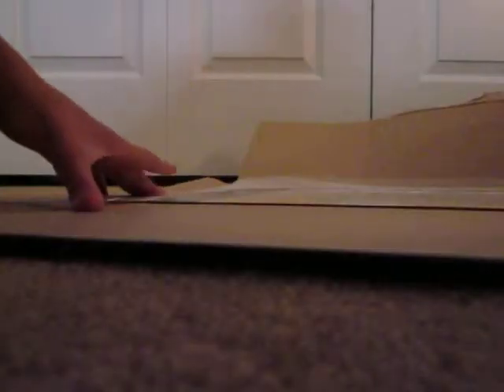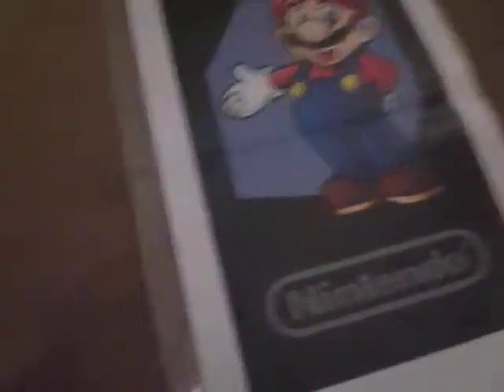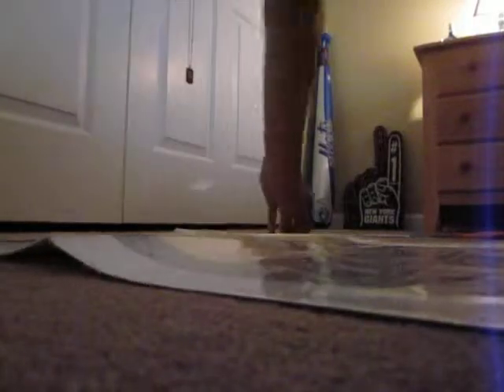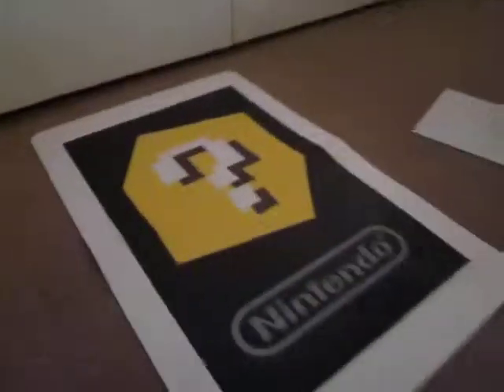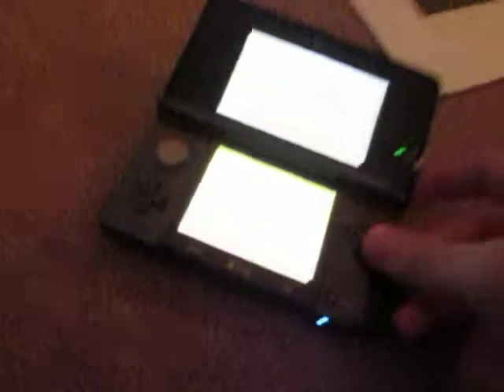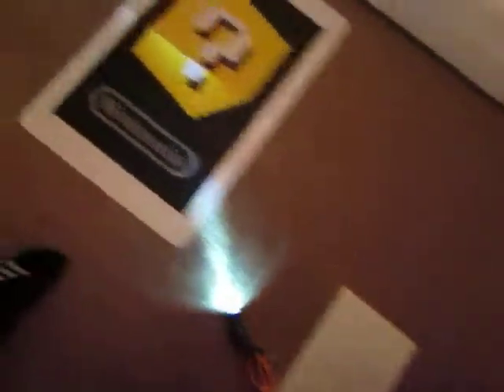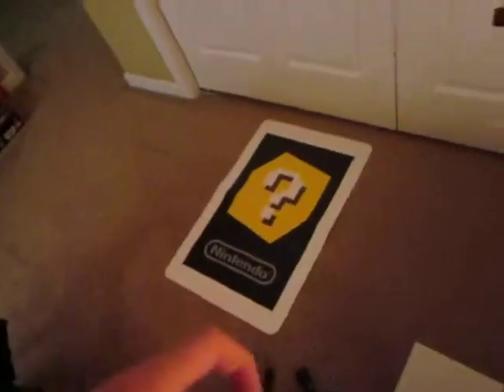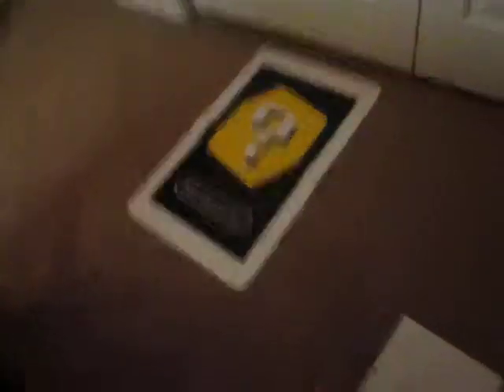Giant AR Card Unboxing (Club Nintendo Exclusive)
This is a giant ar card. Sorry I couldnt get it to work. Its just a big ar card, everything is just enlarged. Sorry no platinum tonight.